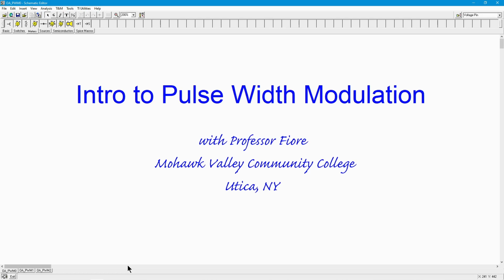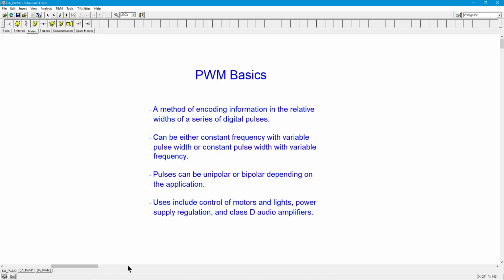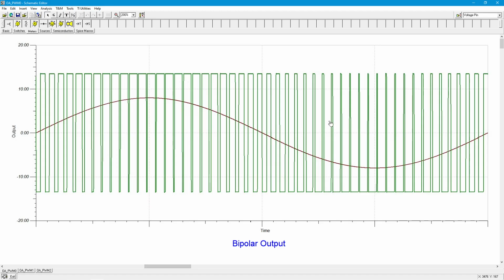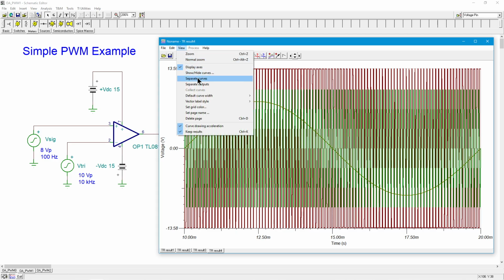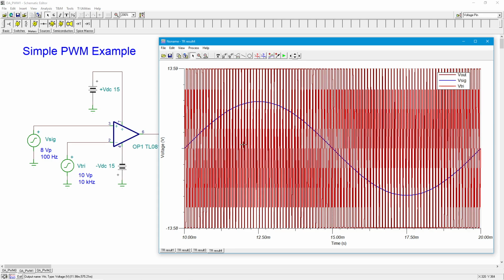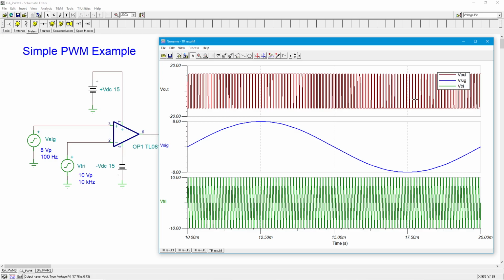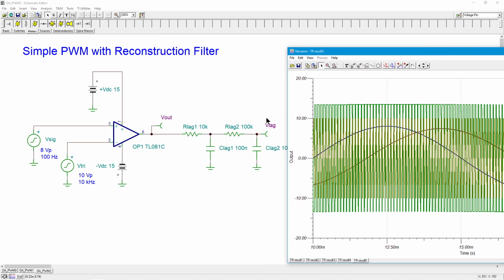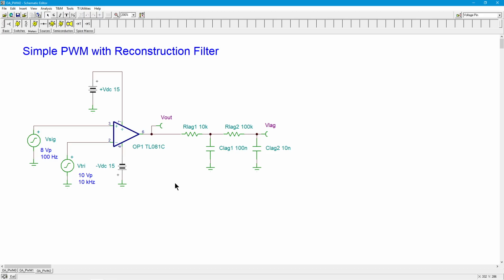Intro to Pulse Width Modulation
Pulse width modulation (PWM) finds use in a variety of applications ranging from power supply regulation to motor control to class D audio power amplifiers. In this video we take a look at a basic PWM circuit with associated waveforms, and also present a variant on the theme which uses Return-to-Zero (RTZ) pulses.

References: Operational Amplifiers: Theory and Application, Chapter 8 section 4.
Semiconductor Devices: Theory and Application/2E; Chapter 12.